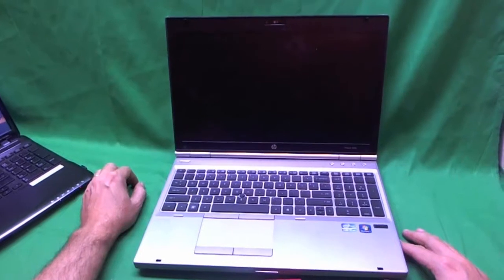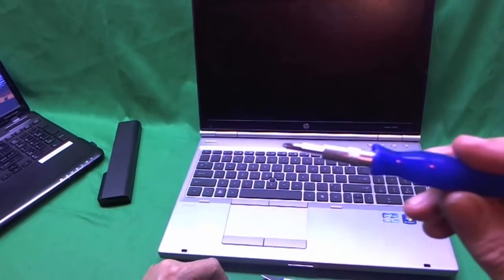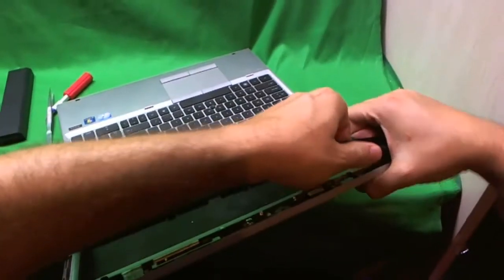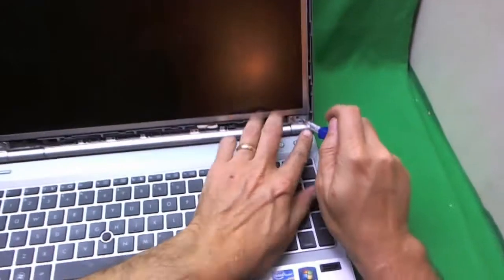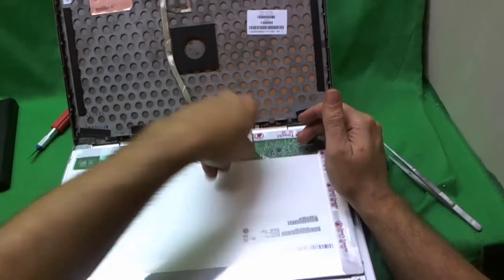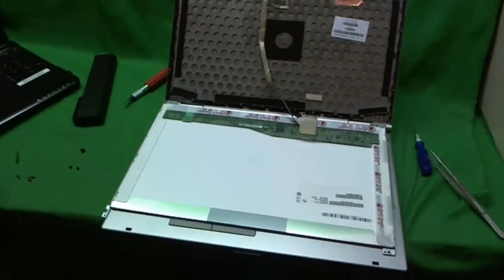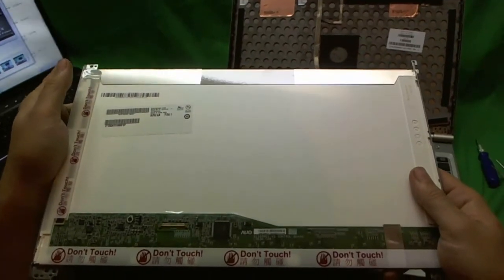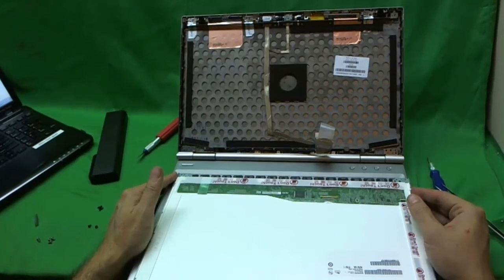HP EliteBook 8560p Laptop Screen Replacement Procedure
A production. Step by step instructions to replace a cracked screen on a HP Elitebook 8560p notebook computer.